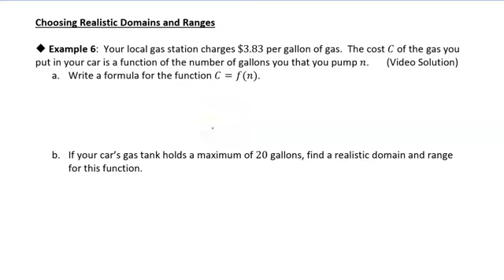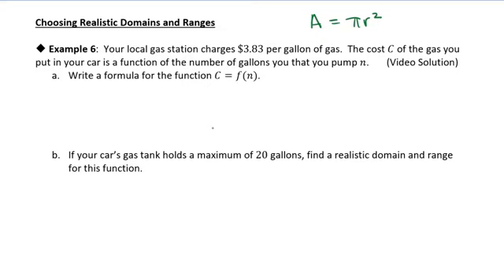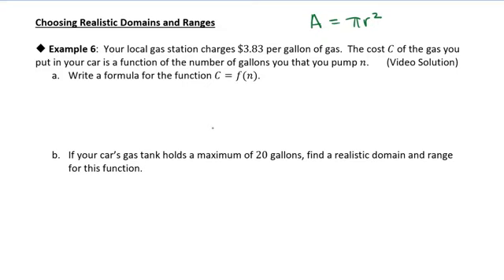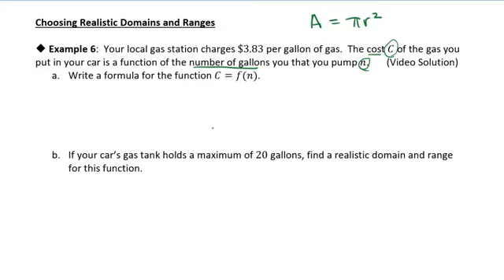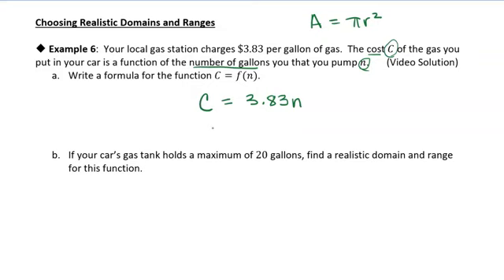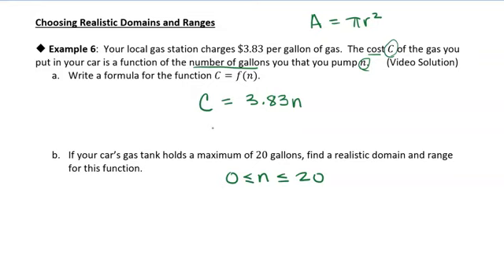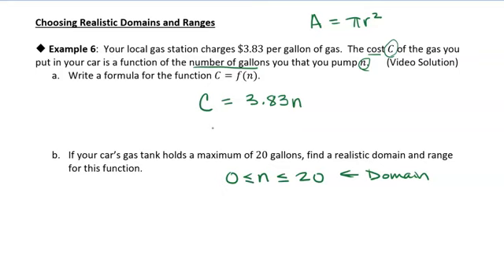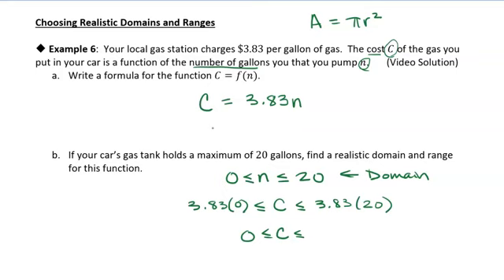1.6-7 Input and Output; Domain and Range: Example 6